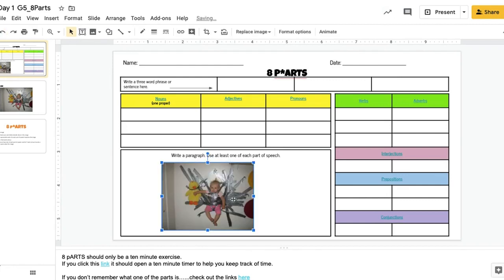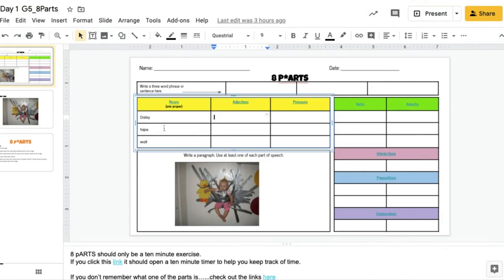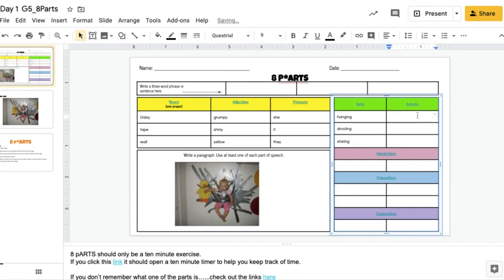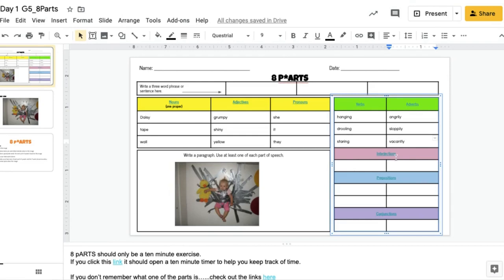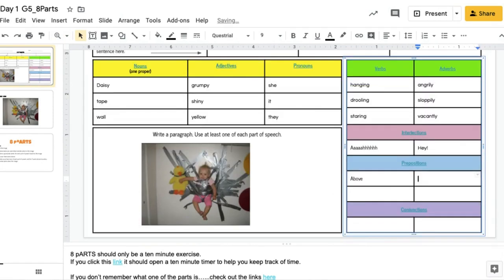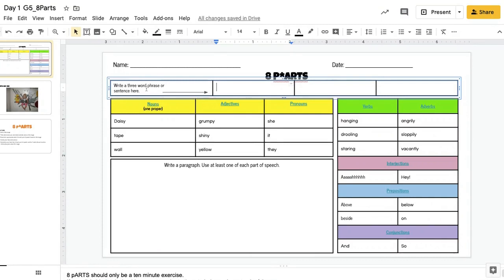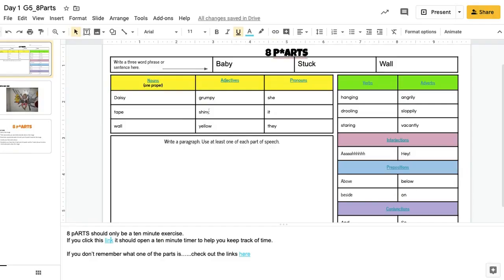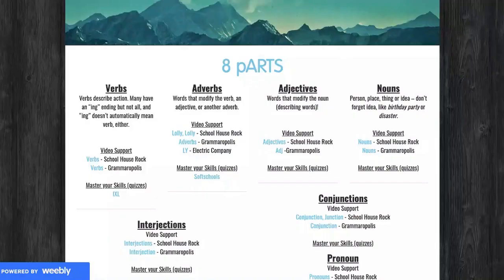8 pARTS @home learning USD